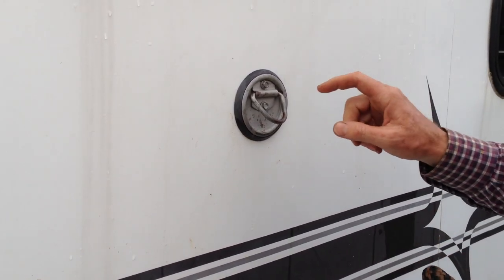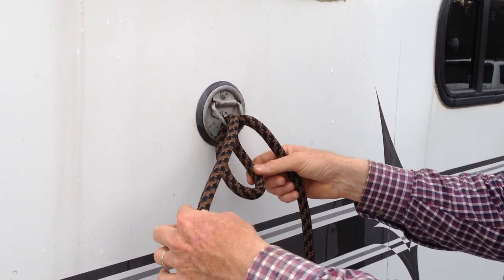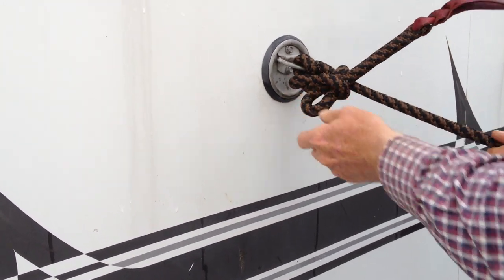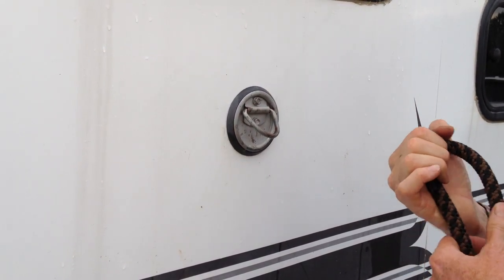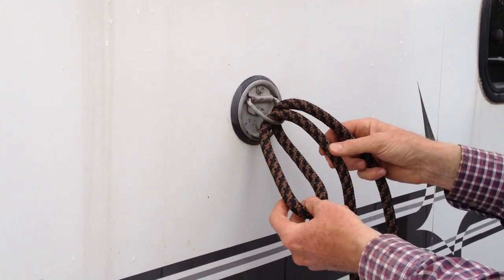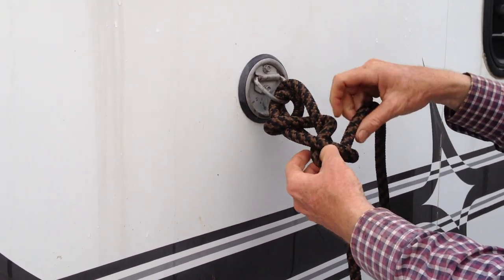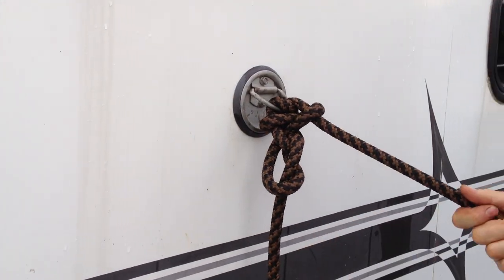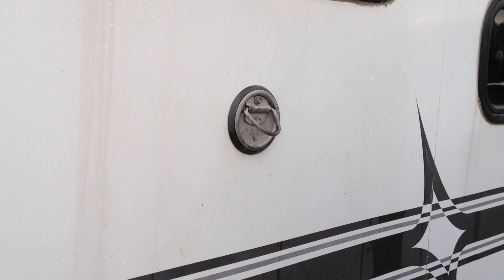Quick Release Knot - Ed Dabney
Ed Dabney Gentle Horsemanship